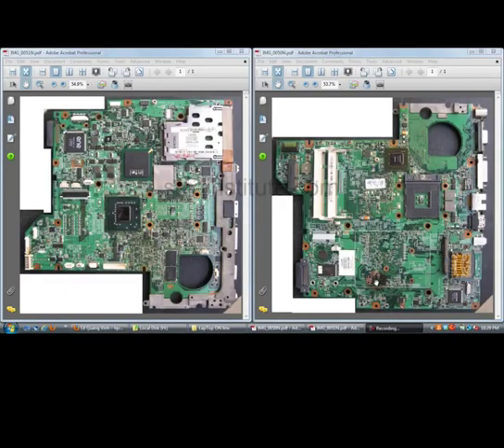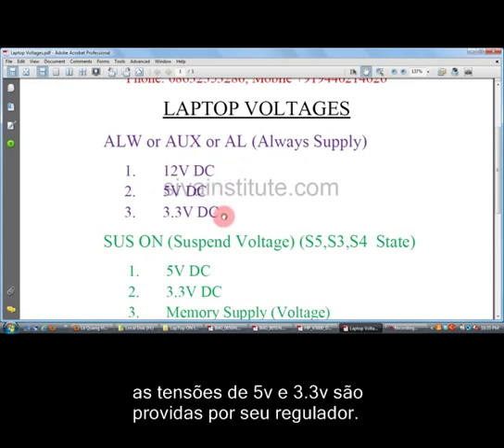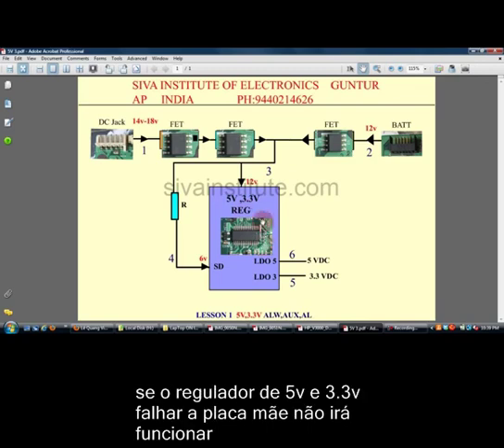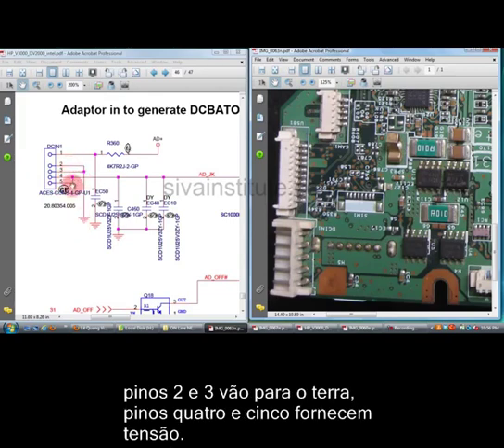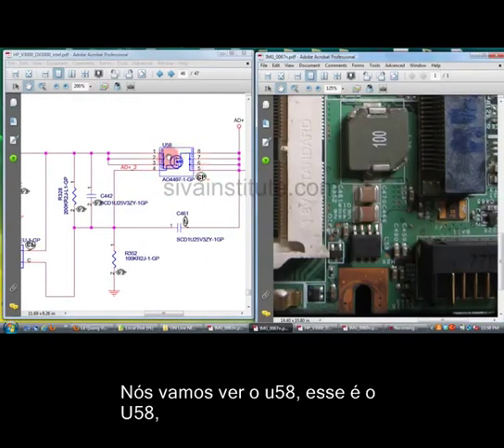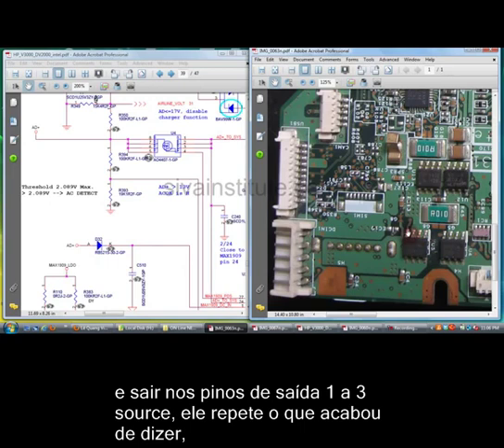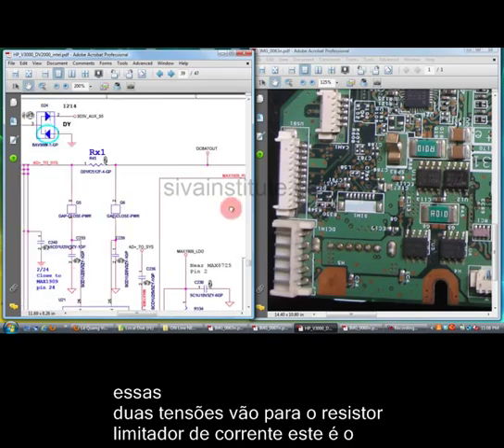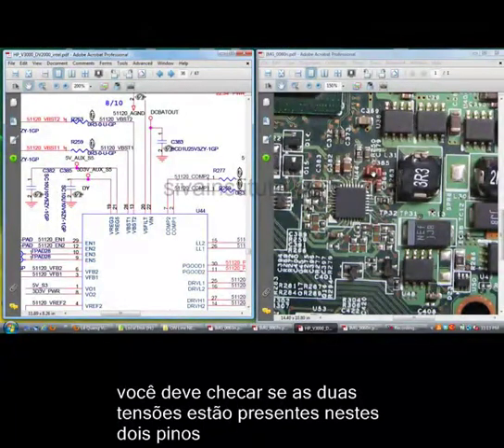Laptop motherboard Repair (Chip Level) How to check dead board. English by Sieguntur.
O conteúdo não me pertence, apenas traduzi, este vídeo é de: Sieguntur, e faz parte desta playlist